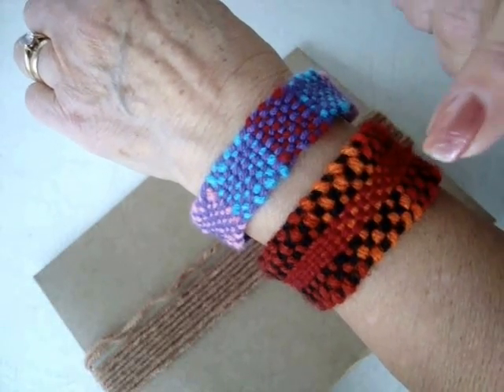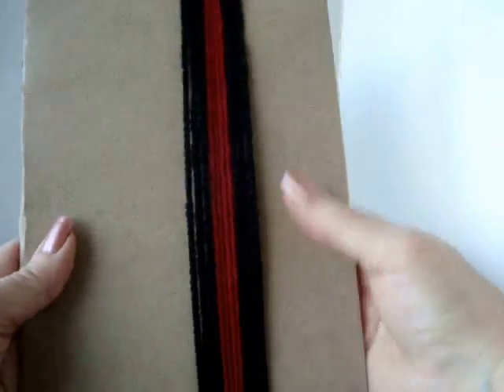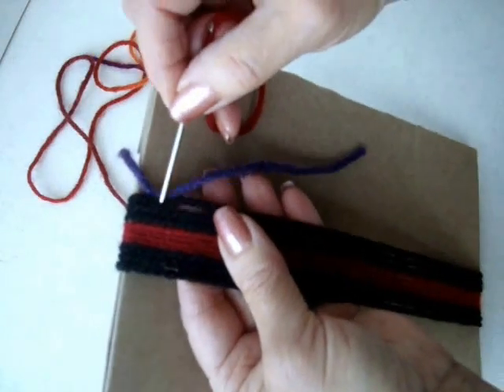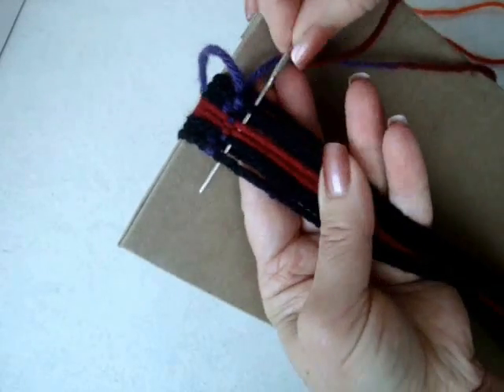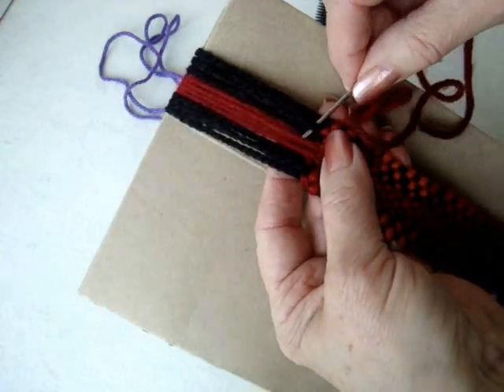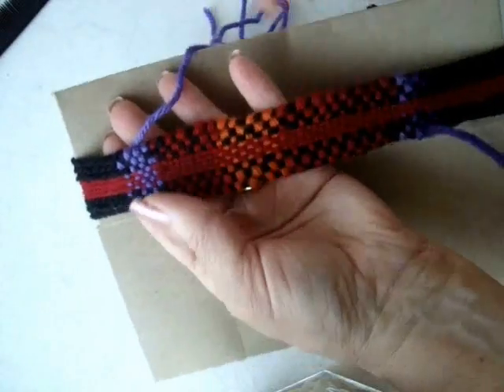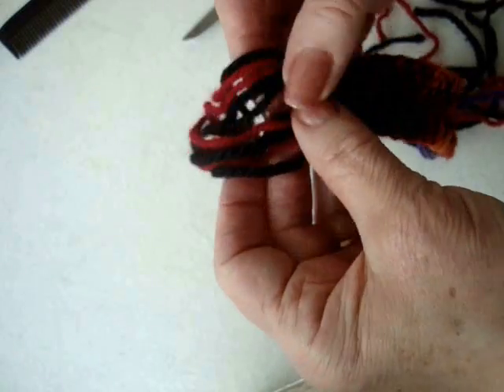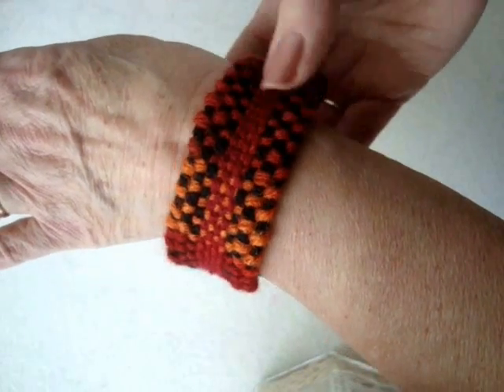HAND WEAVING, cardboard loom, basic steps, how to diy, make a friendship bracelet, craft project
HAND WEAVING, with a  cardboard loom, basic steps,  how to diy, make a friendship bracelet, LINKS TO MORE CRAFT VIDEOS (click "see more")

MY SHOPS:
(new Hectanooga shop with only hats and scarves)

(Knitting, and sewing patterns)
(sewing, crochet, knitting patterns)